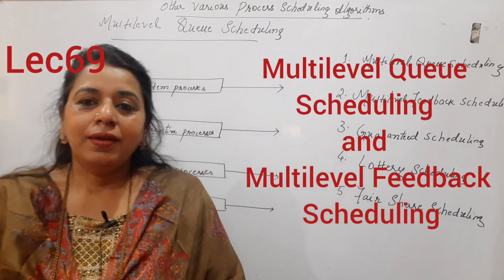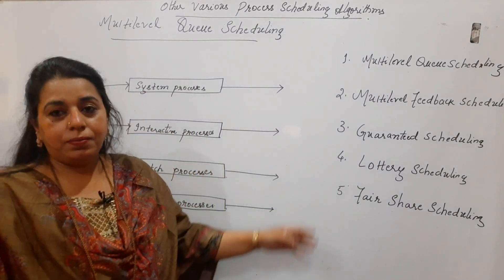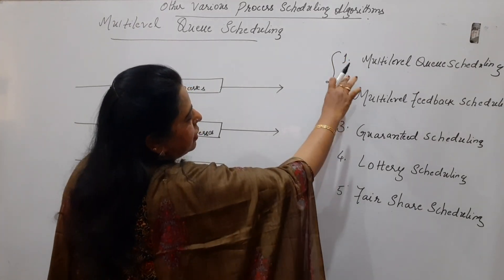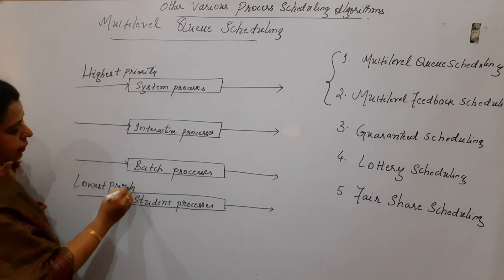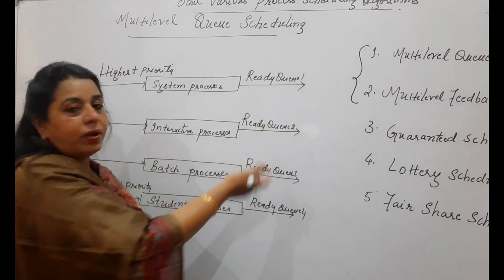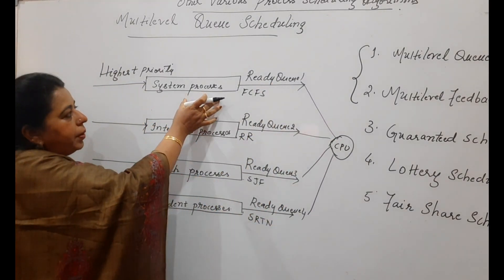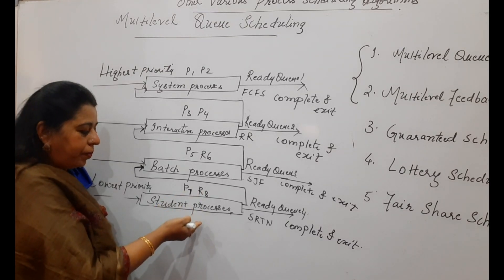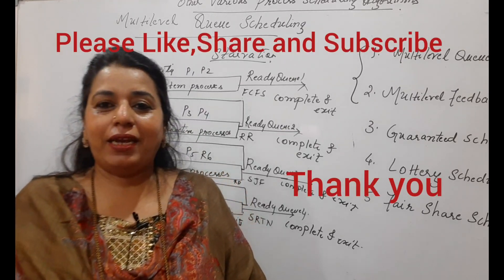Lec16.1:Multilevel Queue and Multilevel Feedback Scheduling | Process Management | OS